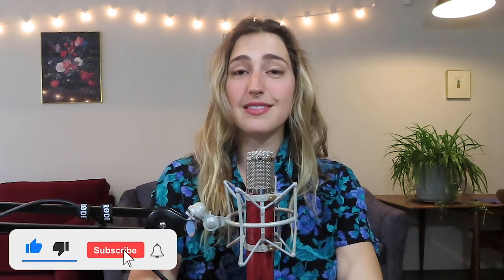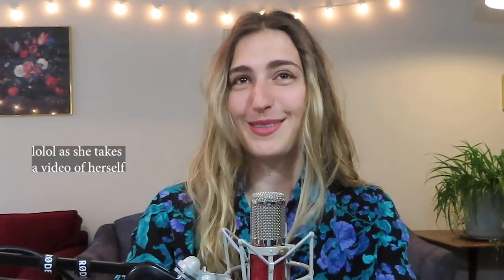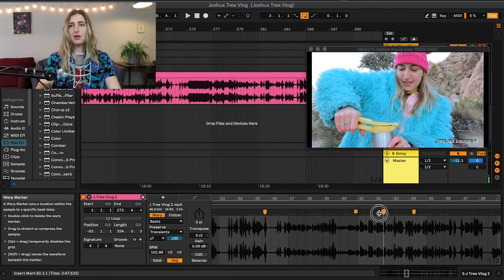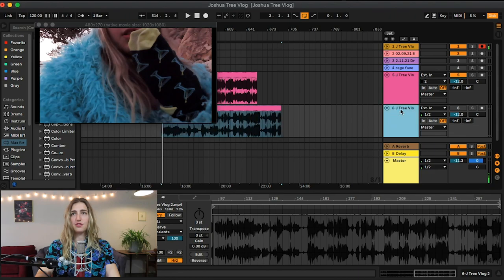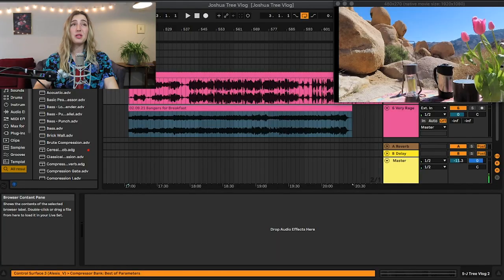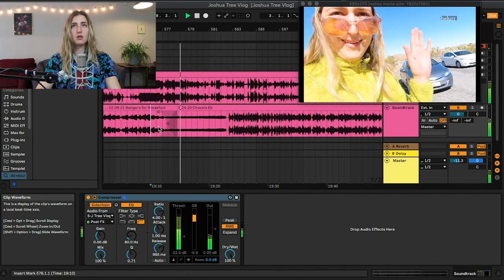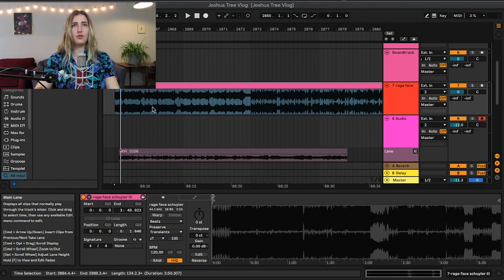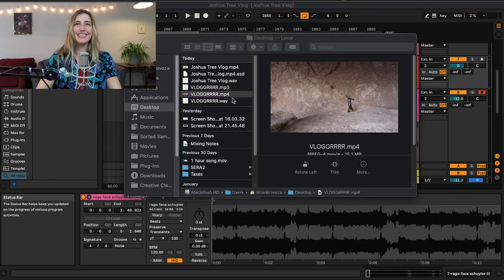How to Edit Video in Ableton Live (Tutorial)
Hey fam! In this tutorial I show you how to edit video in Ableton Live. This is great for video projects when you want to have a lot of control over the audio. Use to score films, create vlogs, and design visuals for your set.

Timestamps:
00:00 Intro
01:28 Editing Video
03:14 Video Commands
04:08 Warping Video
05:16 Audio Plugins
06:30 Syncing up a Soundtrack
08:15 Sidechain Compression
10:45 Take Lanes
13:28 Exporting
14:38 Real Talk
15:24 Outro